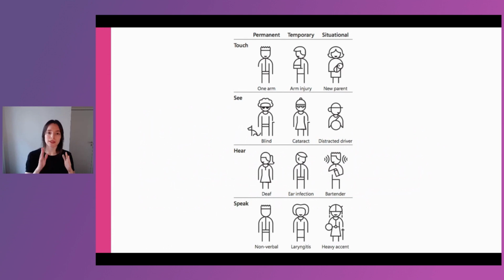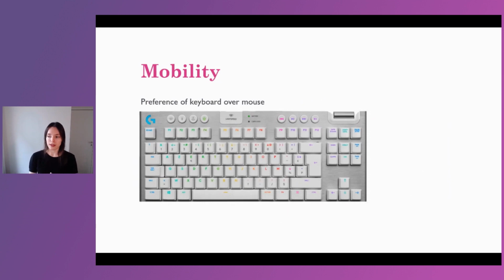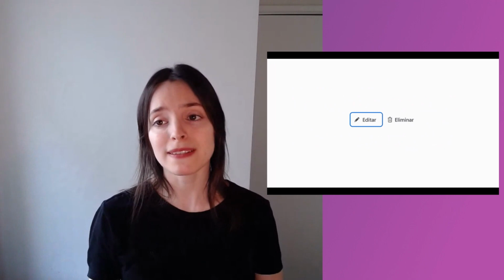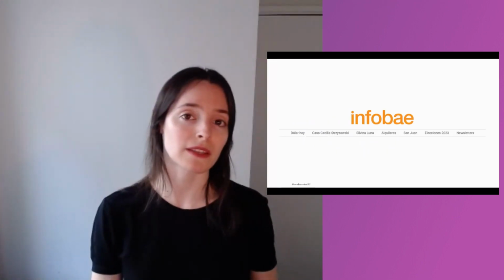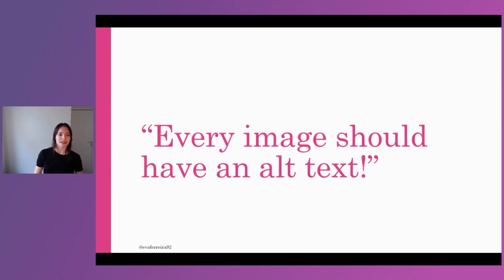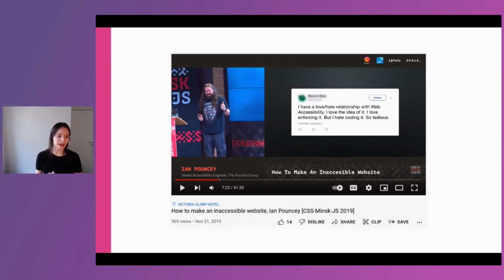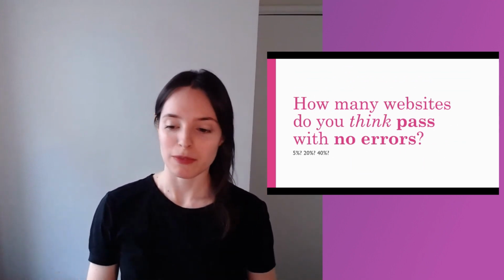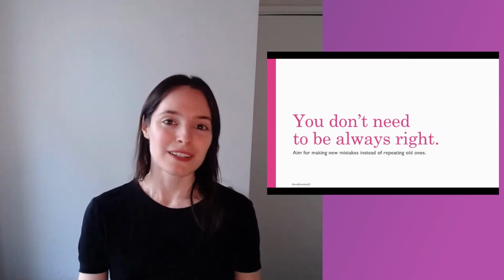How To Avoid Common Web Accessibility Mistakes | Async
We hope for our web applications to be as beautiful, performant, and accessible as possible, but sometimes things get in the way and the outcome is not as good as we hoped. In this talk Eva Ferreira walks you through a few of her failed attempts at developing accessible web applications. Eva goes through different accessibility assumptions and myths that she wrongly believed to be true and how to avoid them by properly testing for accessibility.

Eva Ferreira is a Front-end engineer and professor. She currently works as a UI Lead Developer and has been teaching web technologies at the National Technological University of Argentina for more than ten years.

Throughout her career Eva has been deeply involved in the Argentinian web community. She enjoys giving workshops and talks and since 2015 she has been organizing CSSConf Argentina, an international non-profit event that brings experts from all around the globe to speak about web technologies.

In her spare time she loves reading about CSS, creating animations and playing with her cats.